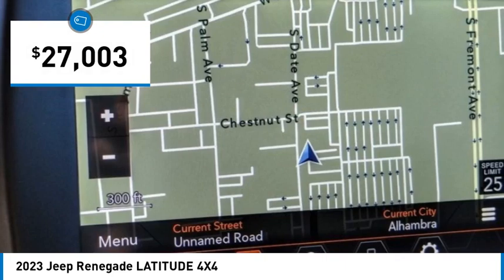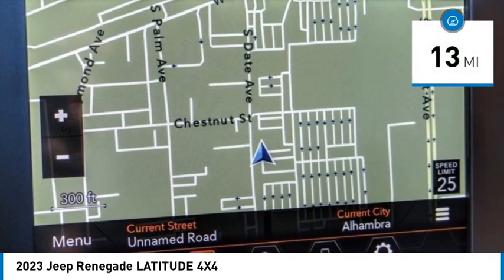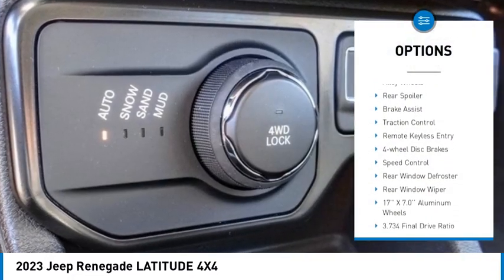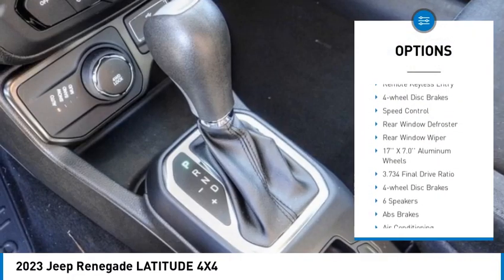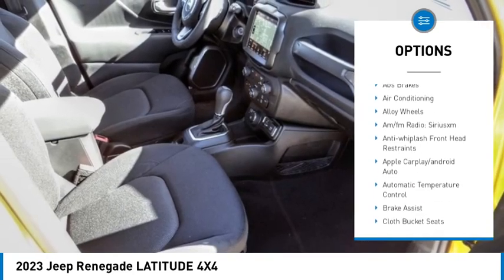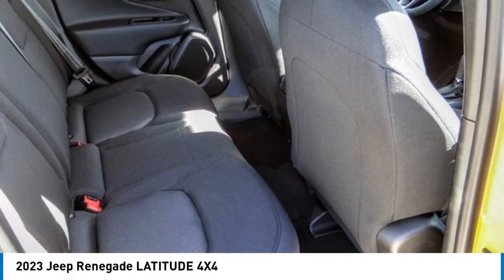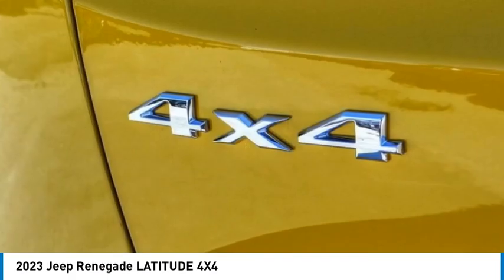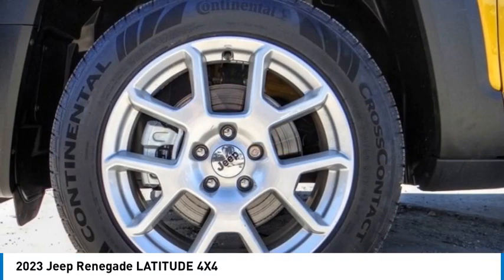2023 Jeep Renegade MONTEREY PARK ROSEMEAD EL MONTE MONTEBELLO LOS ANGELES C11208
2023 Jeep Renegade LATITUDE 4X4

1100 W Main St.

BRAVO CHRYSLER DODGE JEEP RAM OF ALHAMBRA, PROUDLY SERVING LOS ANGELES, SAN GABRIEL VALLEY, MONTEREY PARK, EL MONTE, AND SURROUNDING CALIFORNIA LOCATIONS. THIS SOLAR YELLOW CLR CT 2023 Jeep RENEGADE IS EQUIPPED WITH A 1.3L I4, AUTOMATIC TRANSMISSION, AND RECEIVES AN ESTIMATED 23 City/29 Hwy MPG. CONTACT BRAVO CHRYSLER DODGE JEEP RAM OF ALHAMBRA TO SCHEDULE A TEST DRIVE AND TAKE THIS 2023 Jeep RENEGADE HOME TODAY, OR VISIT OUR SHOWROOM CONVENIENTLY LOCATED AT 1100 W. MAIN STREET ALHAMBRA, CA 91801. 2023 Jeep RENEGADE LATITUDE 4X4 $3,037 off MSRP! 23/29 City/Highway MPG 4D Sport Utility 1.3L I4 4WD 9-Speed 948TE Automatic Factory MSRP: $30,040 Bravo Chrysler Dodge Jeep RAM dealership is a new kind of dealership, where we put our customers needs first. We are located in Alhambra, CA, just miles east from the Downtown Los Angeles area. Our dealership has been proudly serving the Los Angeles area and the San Gabriel Valley community under our new ownership as of June 6, 2017. When shopping for a new vehicle you will get assigned a professional Product Specialist to help you find the right vehicle for you. No commission, no pressure is our motto. Our Service Department does not fall behind, we have on-hand knowledgeable Service Advisor s that offer multi-lingual service in English, Spanish, and Mandarin Chinese. Prices do not include government fees and taxes, any finance charges, any dealer document processing charge, any electronic filing charge, and any emission testing charge. Prices of vehicles on this website do not necessarily include accessories, dealer ship ad on s or mark ups, that may have been applied to any of our vehicles at the dealership. Advertised selling price does NOT apply to leases. Here at Bravo Chrysler Dodge Jeep Ram, we will work with you on getting the most value for your current vehicle trade in, no matter the condition it is in, and get you into the new or pre-owned vehicle you want! While every reasonable effort is made to ensure the accuracy of this information, we are not responsible for any errors or omissions contained in the description, pricing, or availability for this vehicle. Please verify any information in question with our professional sales staff. All applicable rebates require proof of qualification and proper documentation before vehicle delivery. Please call to see if you qualify for additional factory rebates! Stock #: C11208 | VIN: ZACNJDB16PPP54392 | 2023 Jeep Renegade Latitude 4x4 POWER WINDOWS TRACTION CONTROL ALLOY WHEELS Bravo Chrysler Dodge Jeep Ram